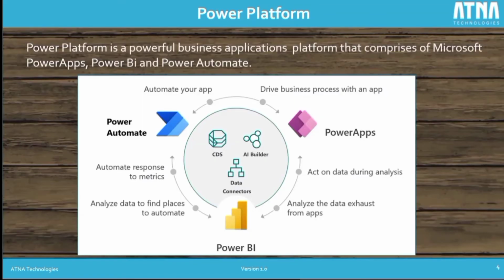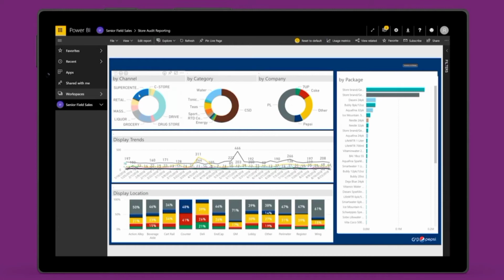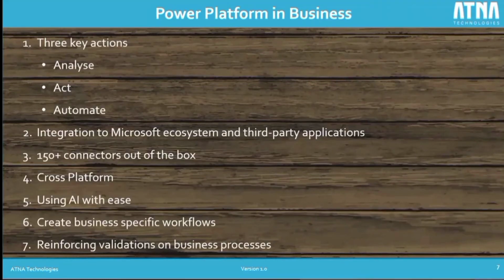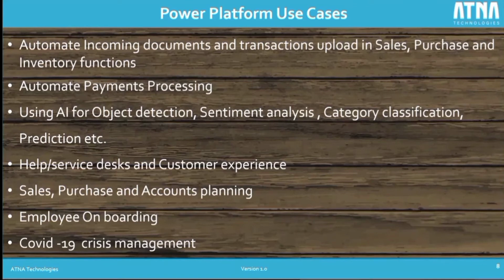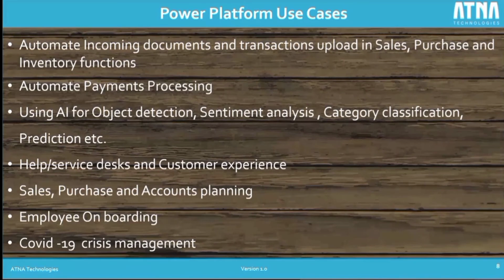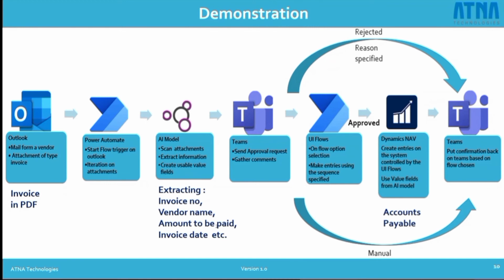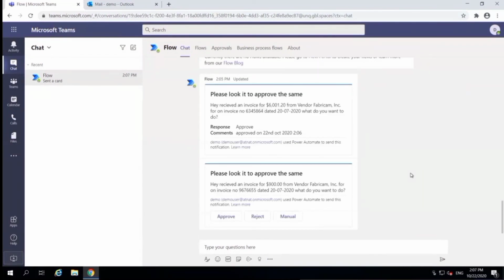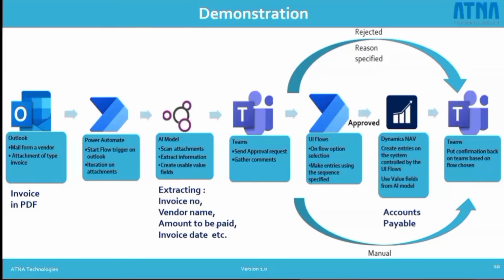Microsoft power platform - Low code No Code apps - Power automate - Power BI - Power Apps - Basics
What is power platform ?

Power platform components

How power platform help business ?

Integration to Microsoft Ecosystem(Teams, outlook etc.)

Demo on power automate

Using Power Automate to make business process efficient